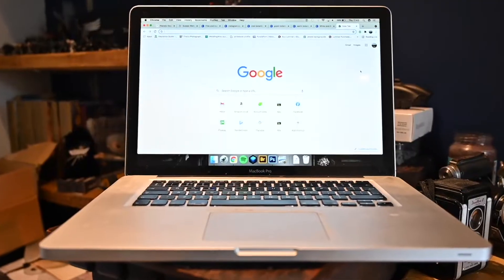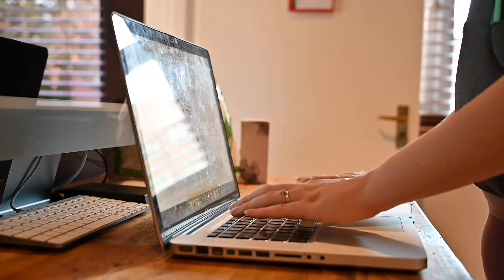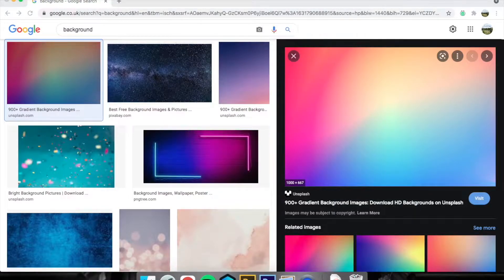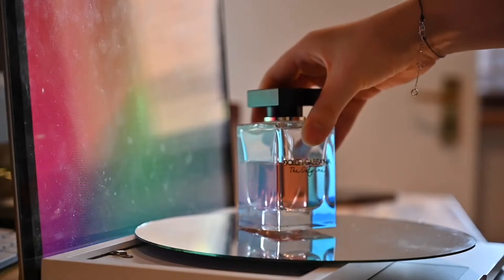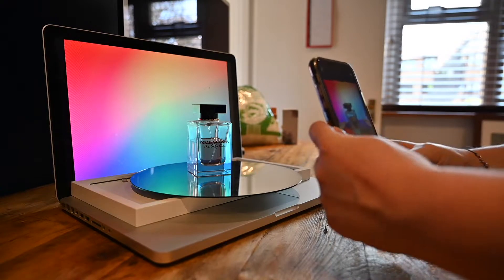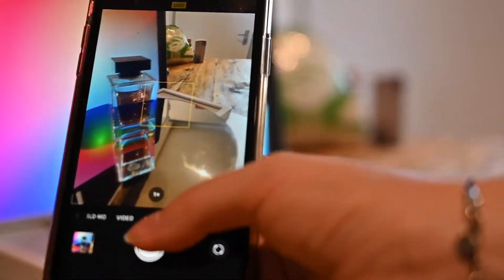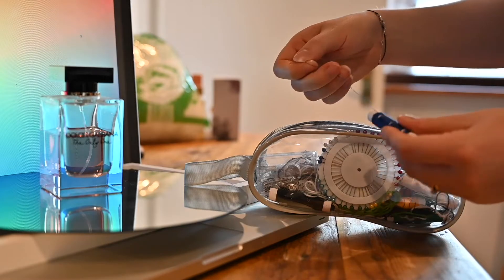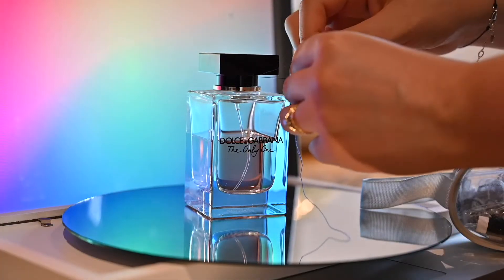Cheap Product Photography Hack | How To Create A Floating Product Photography Setup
Today I will show you how you can easily recreate this cheap product photography setup at home with no professional product photography lighting or equipment! All you need is a product, some thread or fishing wire, your laptop or something you can use as a background and your camera or phone! I use photoshop to edit the images (though it doesn't require any editing at all!), but you can use free online editing software to get the same effect, there are even apps you can use on your phone now! It's so easy to take great product photography on your iPhone using these tips, you can even apply these tricks to photographing products for your small business too!